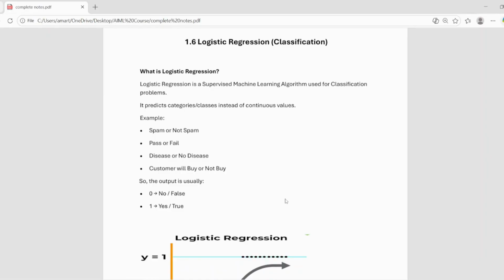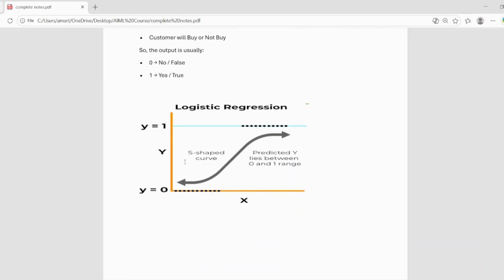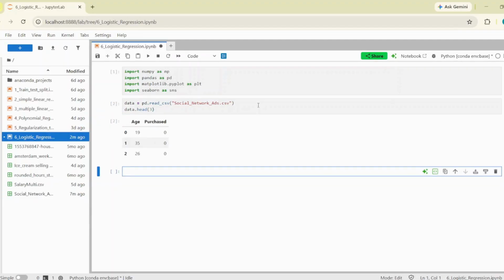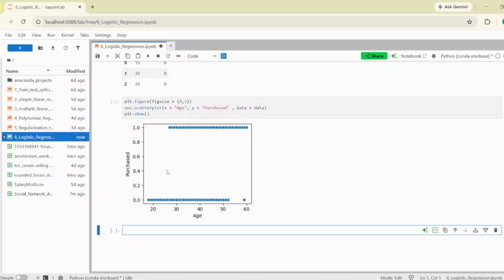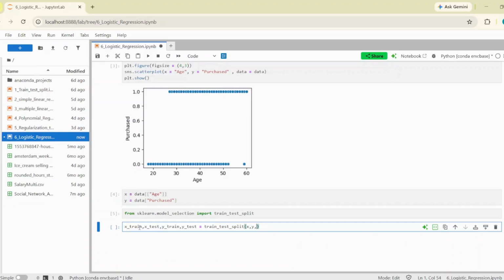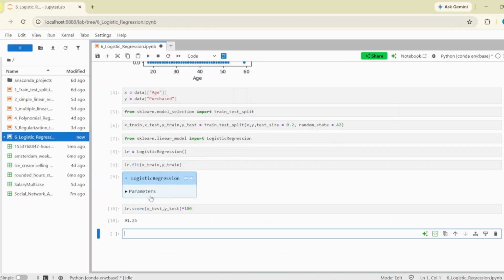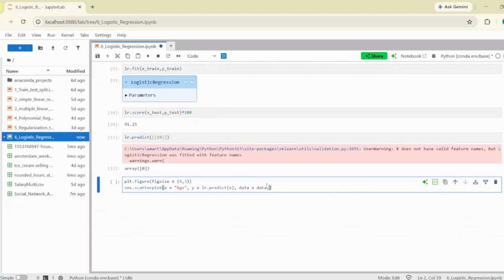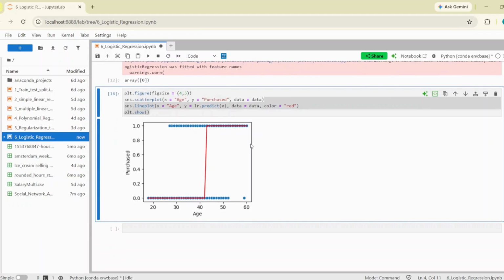18. Logistic Regression (Classification Explained + Data Given) | Supervised Learning | AIML Course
In this video, we learn Logistic Regression, one of the most important classification algorithms in Machine Learning.

This tutorial includes:
• Difference between regression and classification

💻 Tools used:
• Python
• Pandas
• Scikit-learn

• Linear Regression
• Train Test Split
• Feature Scaling